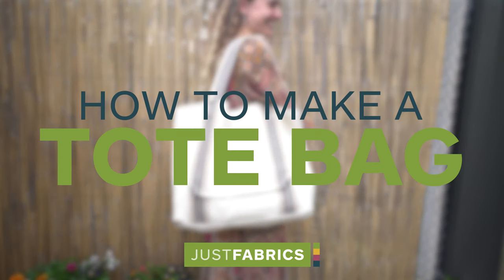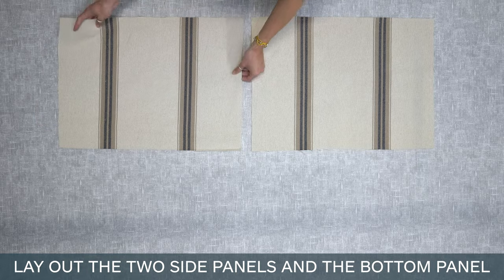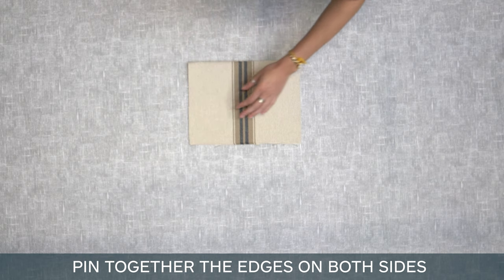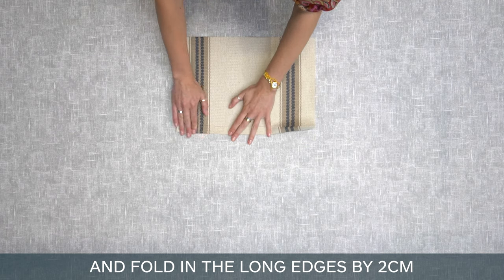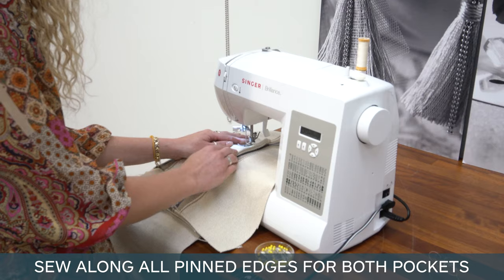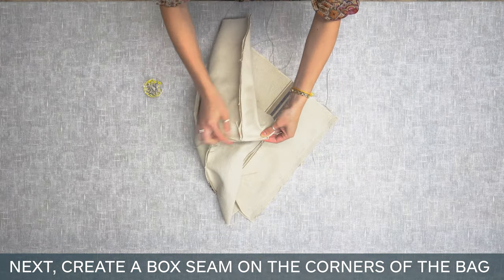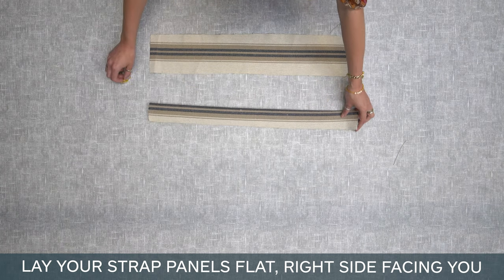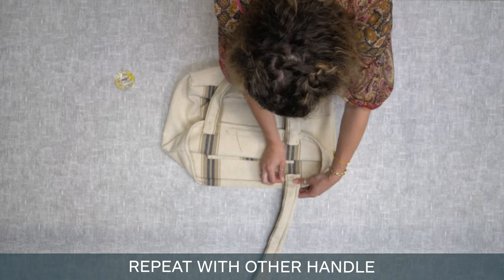How To Make A Tote Bag | An Easy Just Fabrics Guide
An easy tutorial on how to make a tote bag by Just Fabrics. A perfect DIY summer make that can be done by anyone in the comfort of your own home.

Just fabrics is one of the leading independent fabric retailers in the country. We have two shops, located in Burford (Oxfordshire) and Cheltenham (Gloucestershire). Both shops stock thousands of metres of fabric, a huge selection of tracks and poles, trimmings, roller blinds, vertical blinds, wood venetian blinds, shutters, cushions, PVC tablecloth, bespoke furniture and much more. We also offer a made to measure service for curtains, blinds, cushions, valances, headboards and all other soft furnishings. All made in our workroom by our skilled workroom team. We have a full re upholstery service as well, and can restore and recover any furniture to its former self.